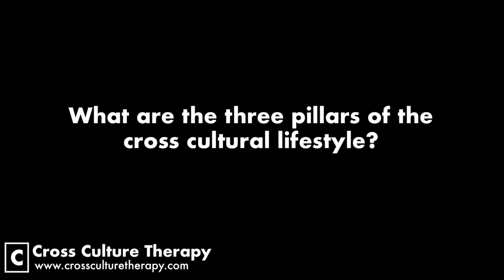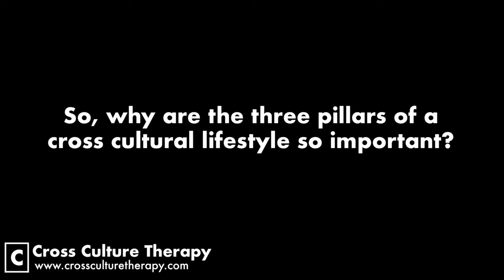Depression in Third Culture Kids: When The Pillars Of A Third Culture Kid Lifestyle Fall ｜Wherapy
Cross Culture Therapy has changed its name to Wherapy.

Welcome to Wherapy, the one-stop-shop for depression and anxiety treatment online. We offer therapy and counselling services to people who suffer from depression and anxiety.

Our therapy sessions are conducted online via a video-conferencing platform, which enables you to take sessions at a time and place of your choice. To book a session with one of our therapists click this